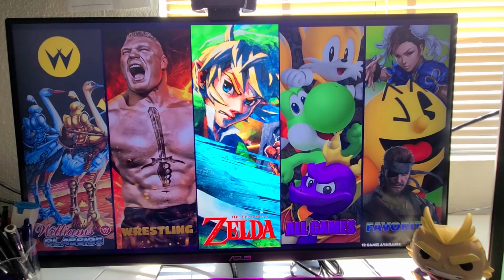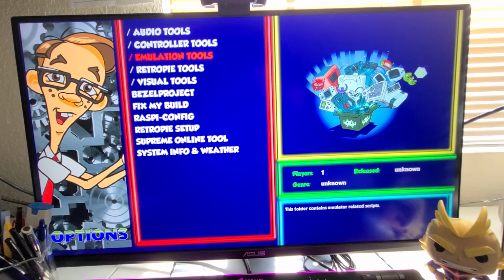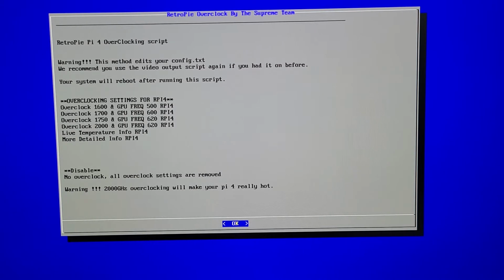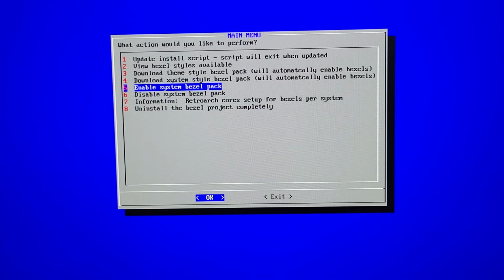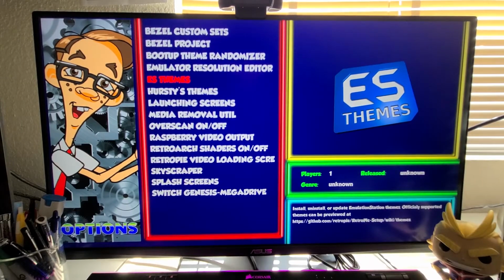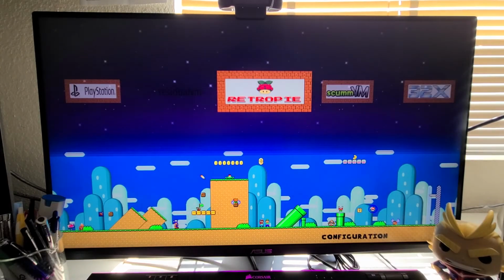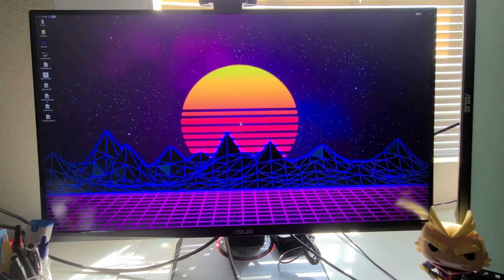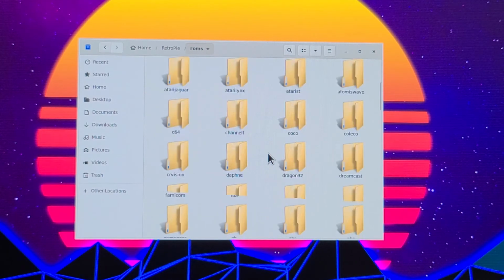Retro Pie Options and Features Walkthrough.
Hello Everybody,

I decided to go ahead and make a more in depth video regarding using retro pie with the Raspberry Pi 4 model B.

Video Topic Times:
Audio Fix - 2:13
Wireless Controllers - 4:23
Overclocking - 7:26
Adding and Removing Bezels - 10:25
Retro Pi Themes - 14:24
Accessing the Desktop - 21:10

*** Future video will feature Sinden Light Guns that work on LCD Monitors, with minimal Latency :o***